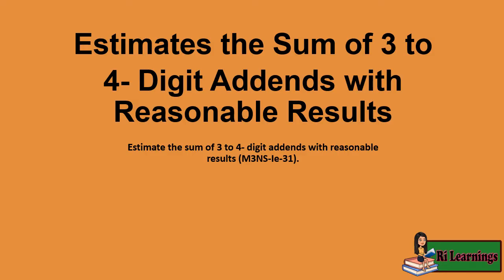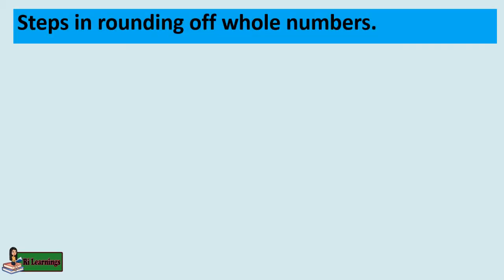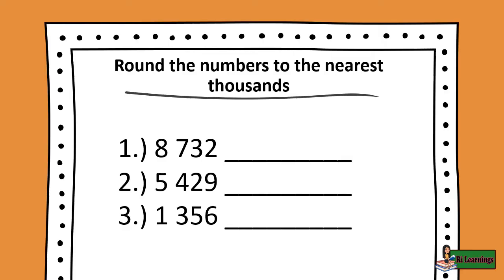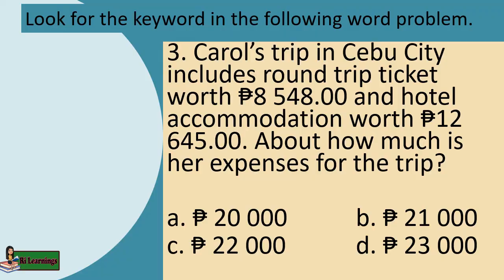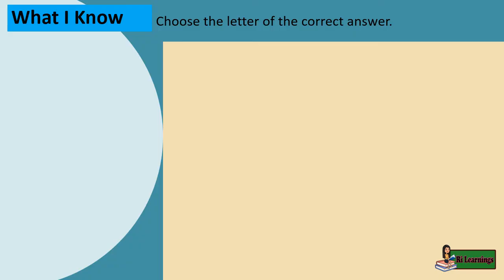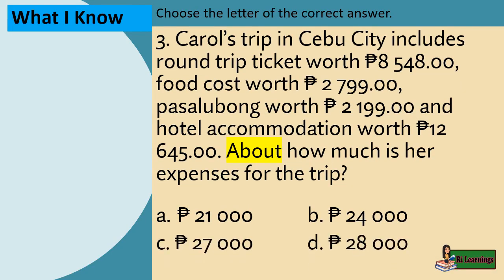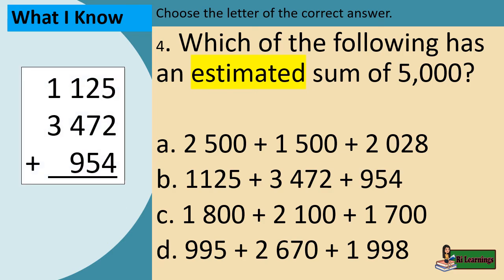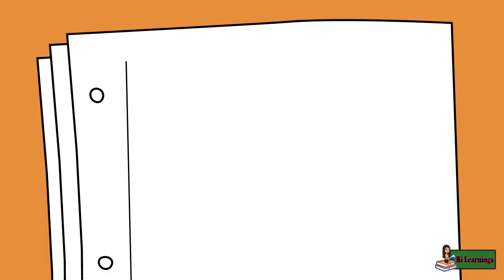MATH 3 Quarter 1 Week 5 Estimates the Sum of 3 to 4 - Digit Addends with Reasonable Results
Estimation is the process of finding an estimate, or approximation of which the value is closer to the exact answer.